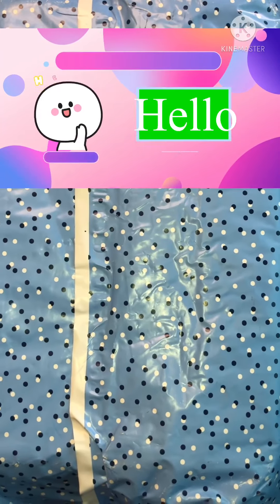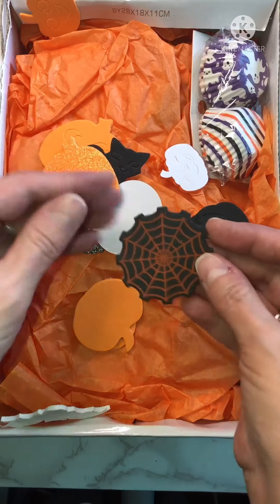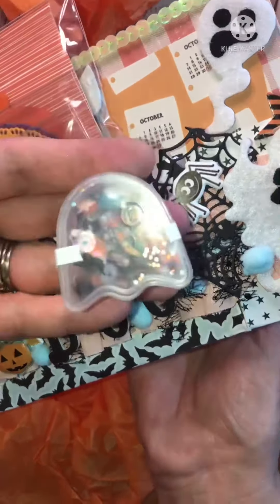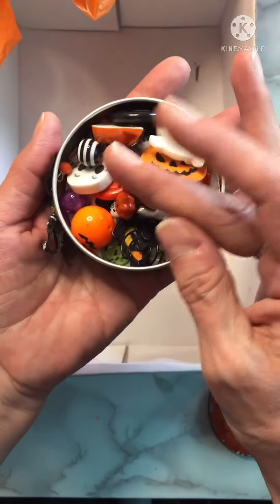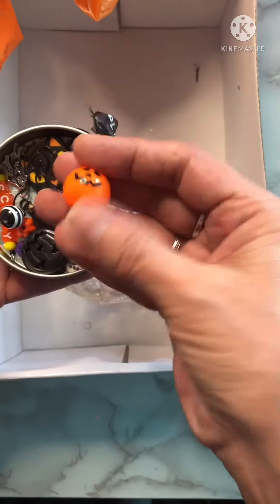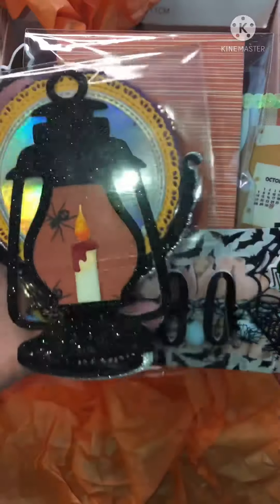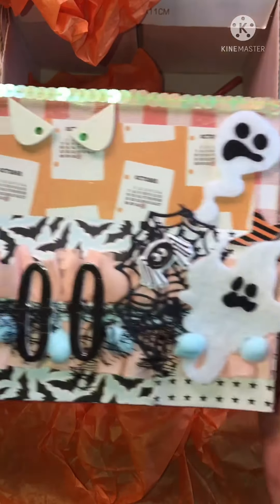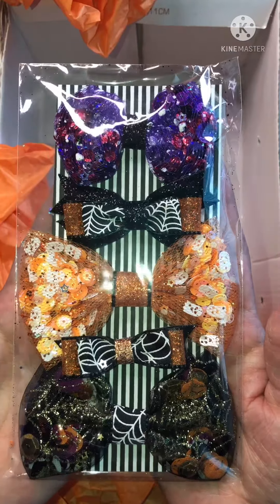Incoming Swap from Yency yency_creations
FABOOLOUS Goodies from Yency Creations You can find her on IG